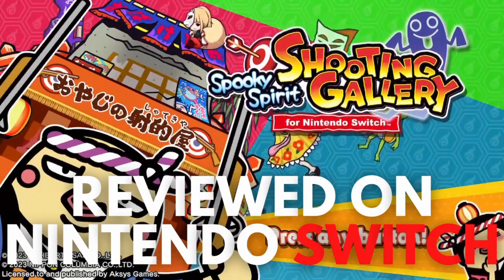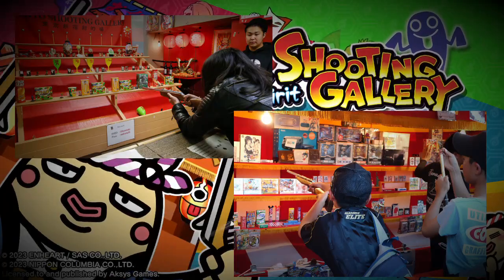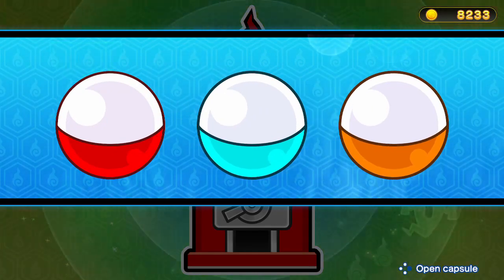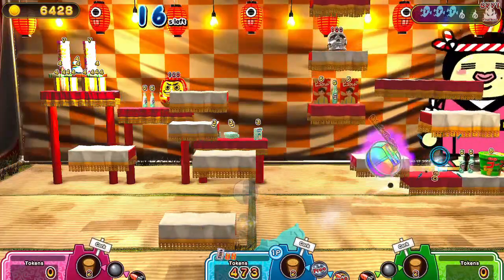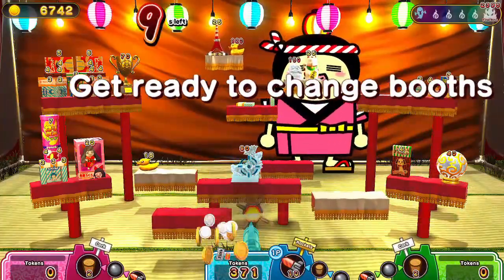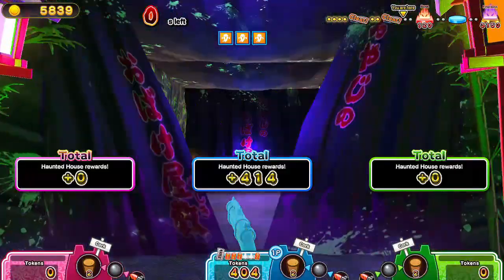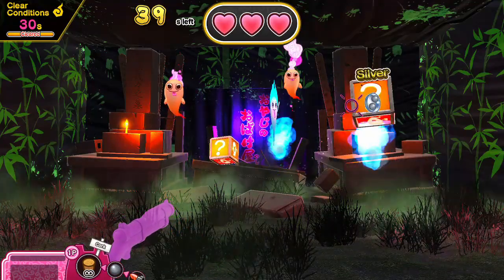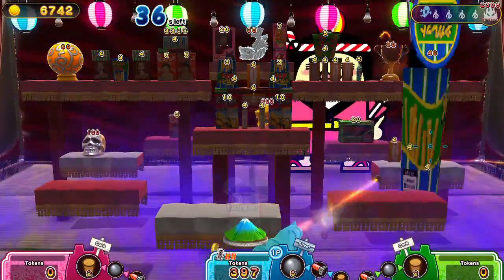Spooky Spirit Shooting Gallery Review for Nintendo Switch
Video review of the unusual Switch game, Spooky Spirit Shooting Gallery. Timestamps below!

00:00 Intro
00:45 Japanese Influence
01:40 Game Overview
02:24 Carnival Mode
04:49 Party/Staircase Modes
06:06 Final Score